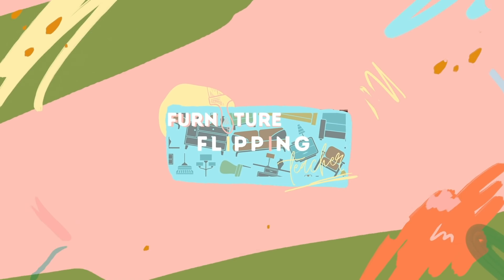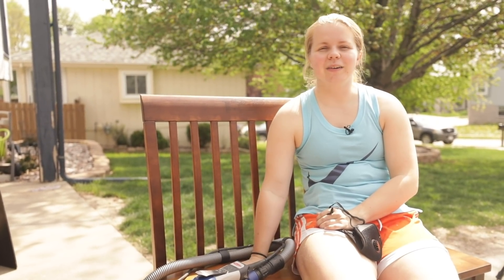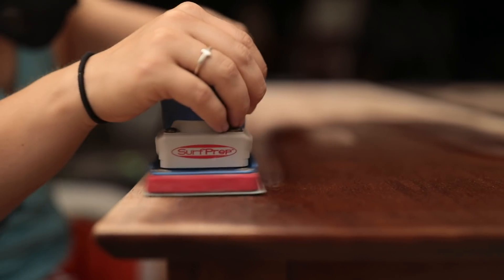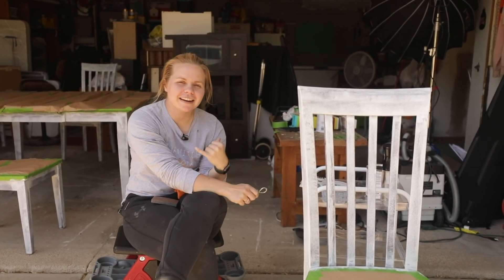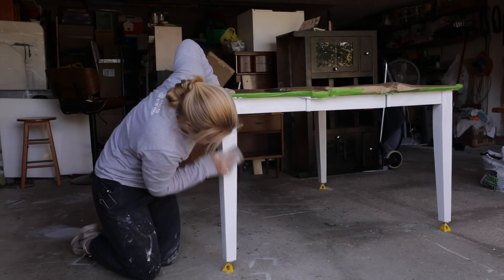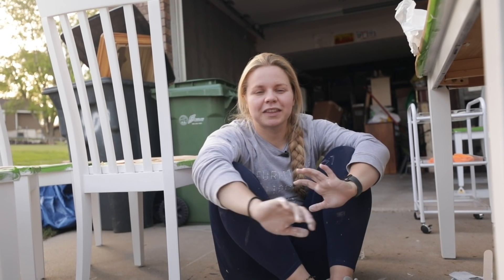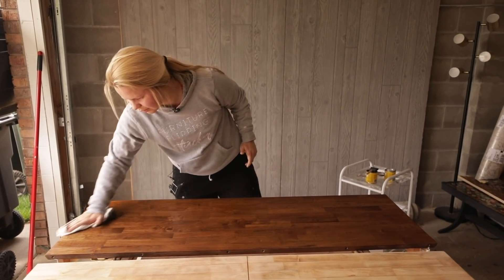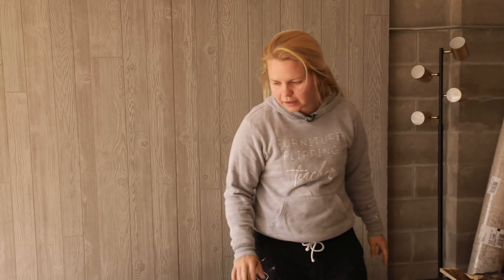DIY KITCHEN TABLE MAKEOVER | How to Refinish a Table | Beginner Friendly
In this video, I am making over this commission dining room table and chairs using Rustoleum Chalk Paint and MinWax Stain. Dining chairs are officially my arch enemy when it comes to using a brush to paint them. This set definitely tested my patience! I hope you learned a few things about refinishing a table and chairs! This is a great idea to save some money and flip the dining room table you may have already in your home! Let me know down in the comments about your experiences with similar flips.

Time spent on this project: 16 Hours

Let’s Talk Numbers:
Cost: Free (Commission)
Materials: $50
Sold: $450
Profit: $400

Festool Vacuum Dust Extractor:

Orbital Sander (Low Cost)
Orbital Sander (Medium Cost)
Orbital Sandpaper
Painter’s Pyramids
BIN Shellac Primer
Frog Tape
Rustoleum Linen White Chalked Paint
Rustoleum Matte Clear Top Coat
MinWax Provincial Stain
Wipe on Poly
Another Powerbuilt Roller Seat if mine is out of stock

~Lauren